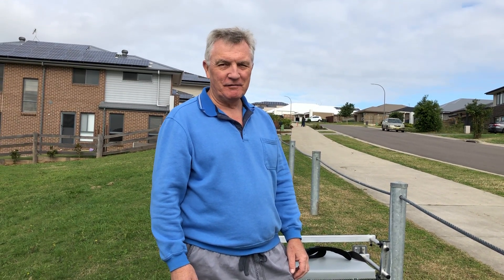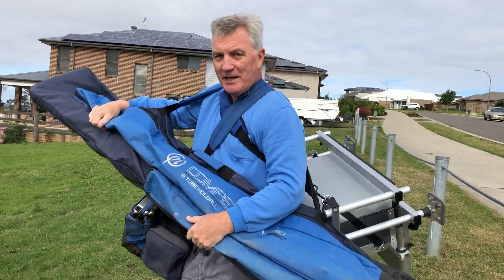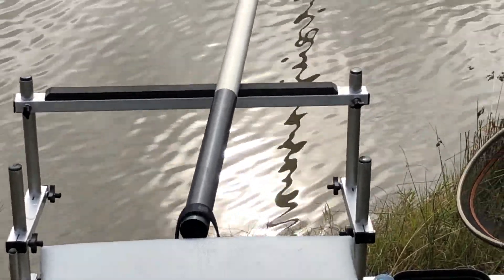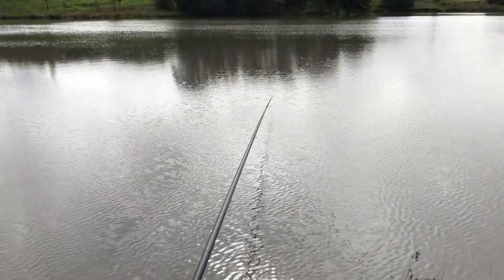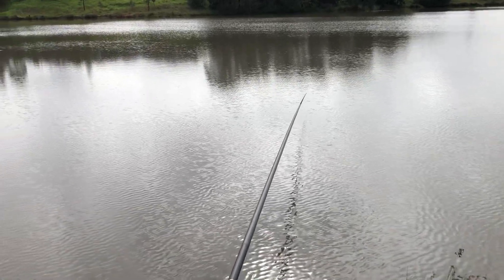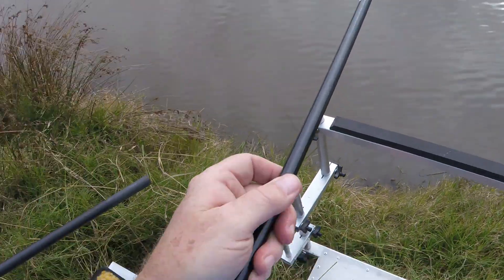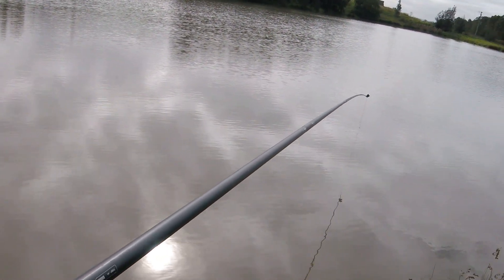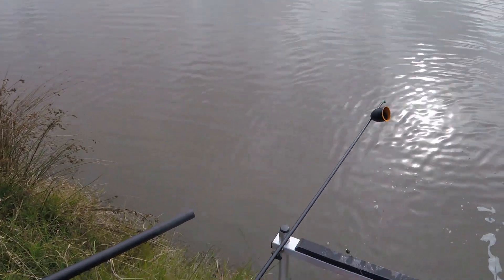Homemade Seat Box - Pole Fishing Test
Homemade Seat Box - Pole Fishing Test. This is the second test of my new Homemade Seat Box. This time I am covering the use of the Pole Support Bar and the Rear Strap which I made as part of my accessories package.

I found that the adjustment on the Pole Support Bar worked a little differently to my old version, but it didn't take long to get used to it. The removable Rear Strap also worked well and I like the fact that if I'm not going to be fishing with a pole, I can just leave it at home.

All in all, I caught plenty of fish and had another great days fishing, and for me, that's what life is all about.